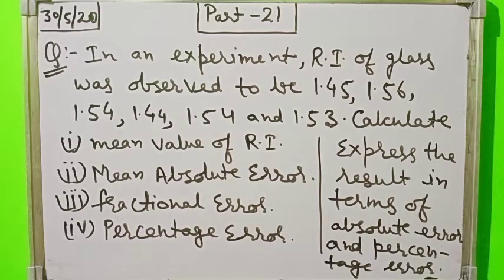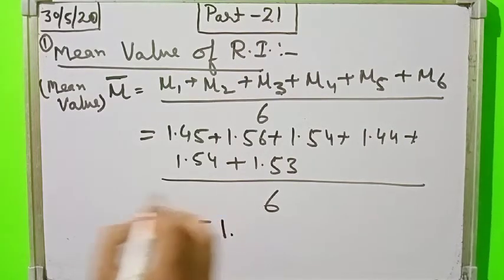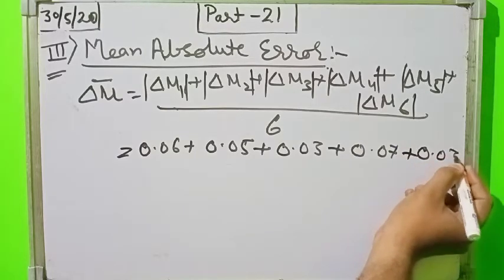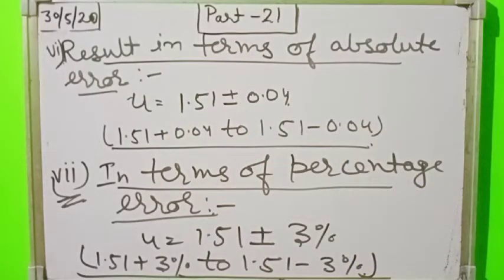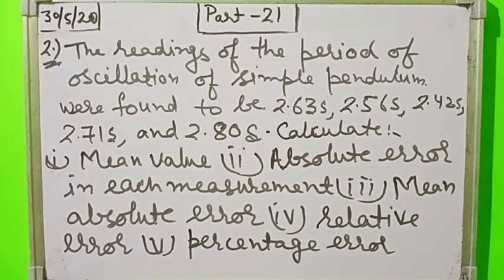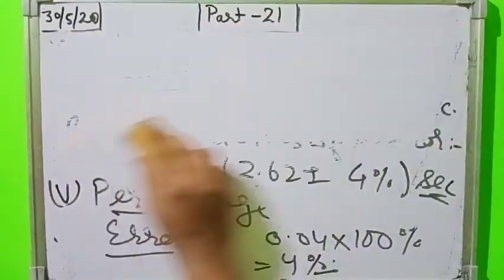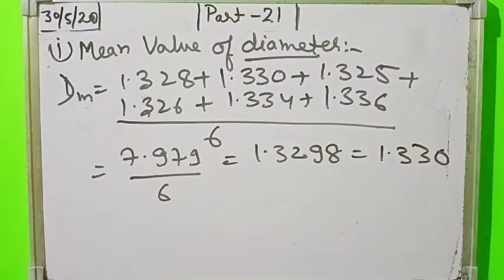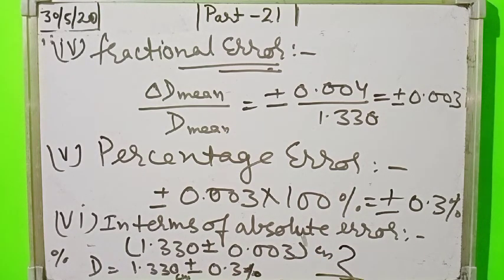Class XI Physics Chapter 2 Units and Measurement Part 22